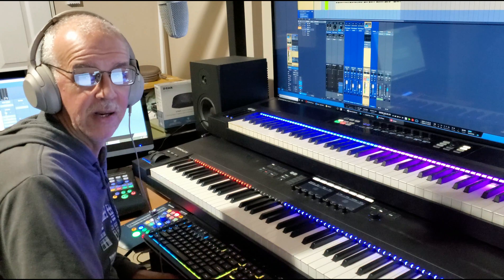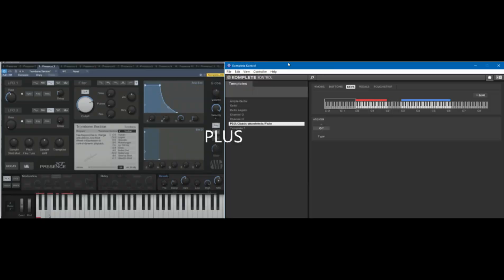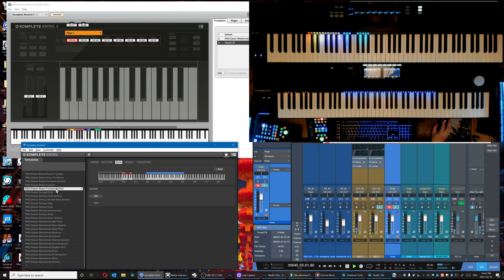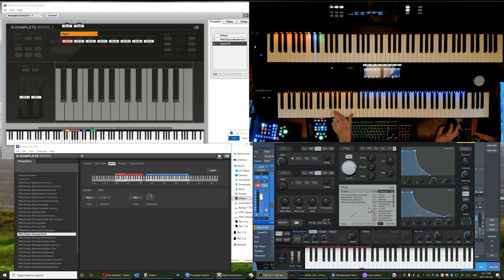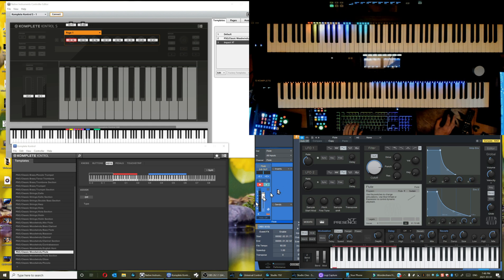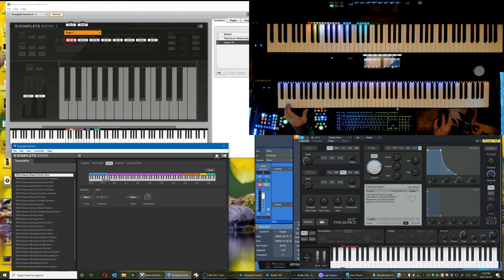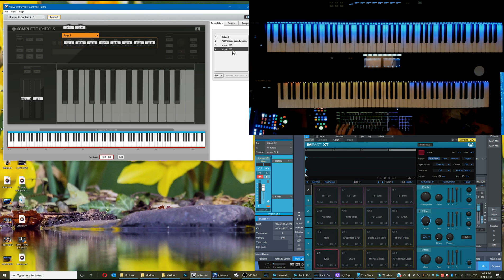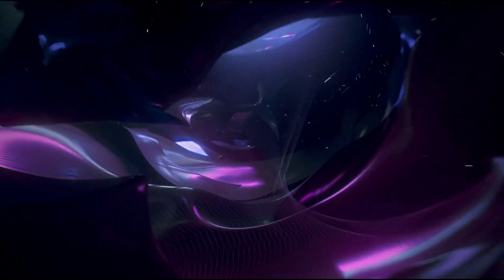Creating Komplete Kontrol Light Guide Templates for Studio One Instruments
Learn to get the most out of your Komplete Kontrol keyboard when working with Presonus Instruments. In this Part 1 of a 2 Part Series, we focus using the Midi Editor to create and use custom Light Guide template with Presence XT and Impact XT.